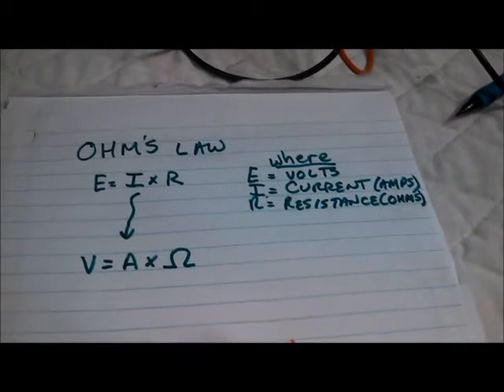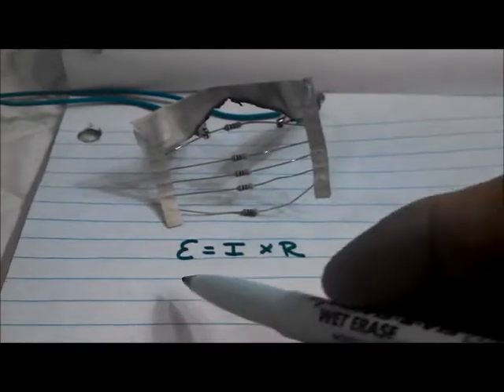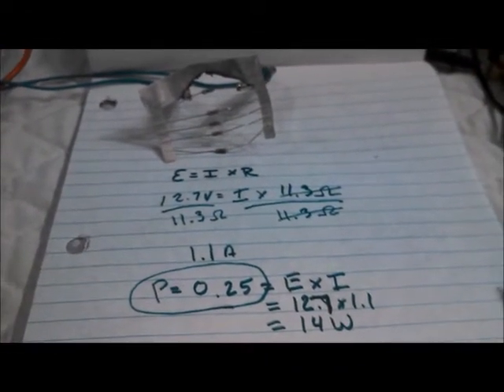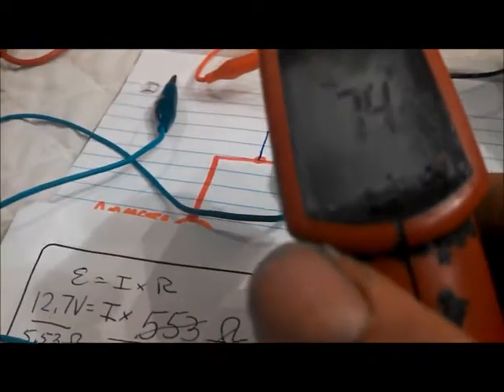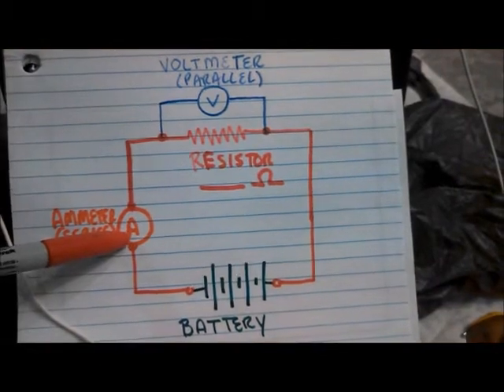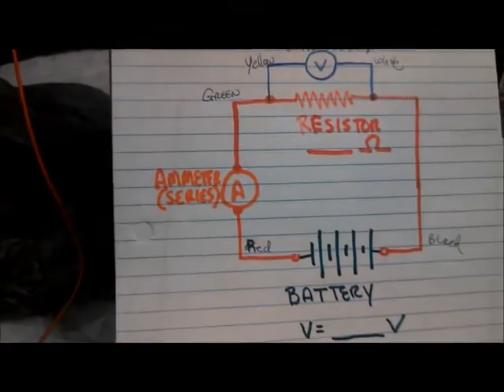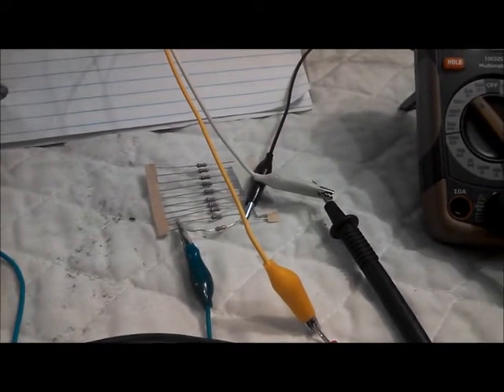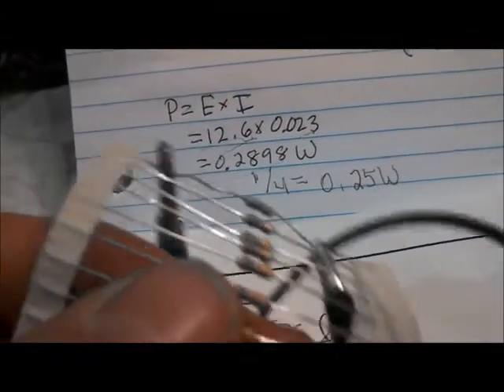Understanding Ohm's Law and Power Equation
Students learn about Ohms Law, the power equation, seeing a real circuit with mathematical analysis.